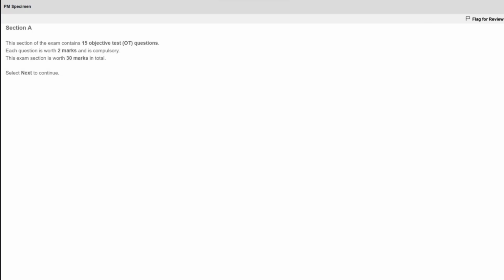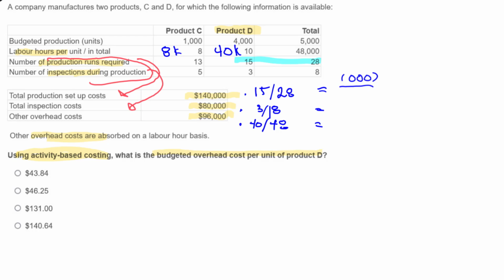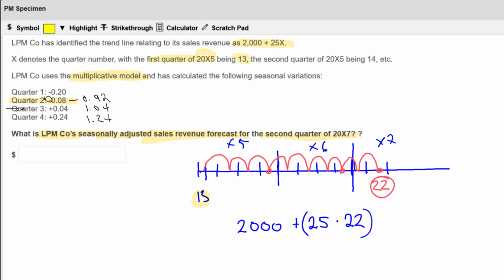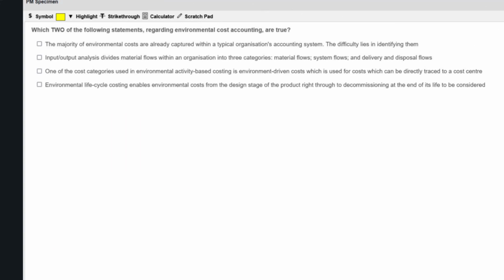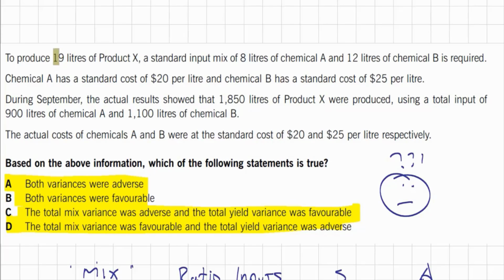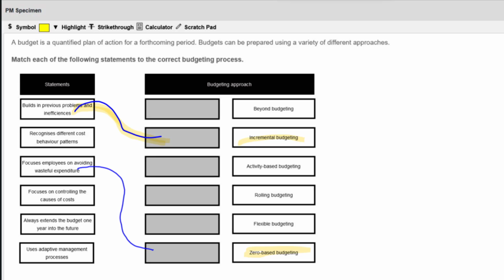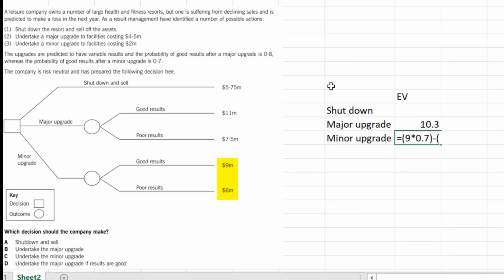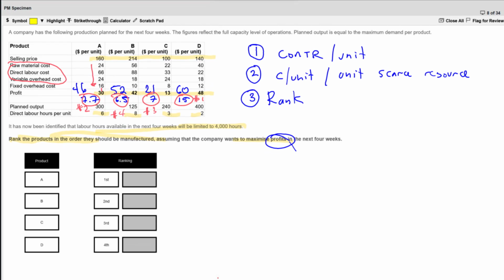How to Pass ACCA PM: Section A Help | Debrief of Specimen Exam Section-A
🚀 Learn how to solve the first 8 questions in Section-A of the PM Specimen Exam, and pick up tips and advice to help you get a pass on ACCA PM. For each question, I'll show you my approach on how to solve the question.  Good luck on your upcoming PM exam!
00:00 - Introduction
02:15 - Q1 Activity Based Costing
08:55 - Q2 Seasonal Variation
15:06 - Q3 Target Profit
20:10 - Q4 Environmental Management Accounting
23:33 - Q5 Mix and Yield Variances
31:17 - Q6 Budgeting
35:42 - Q7 Decision Tree
39:50 - Q8 Single Limiting Factor
Correction: 43:27 This should be 30. My bad!